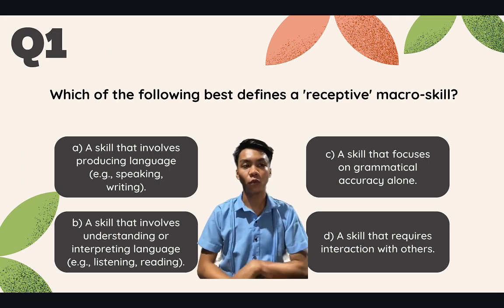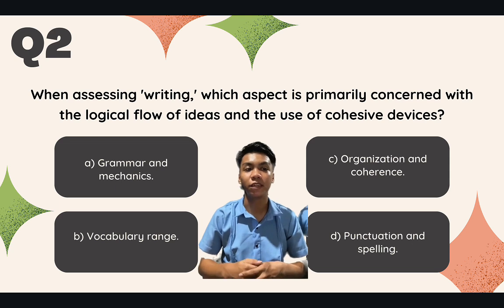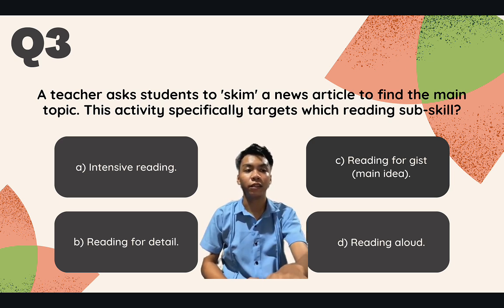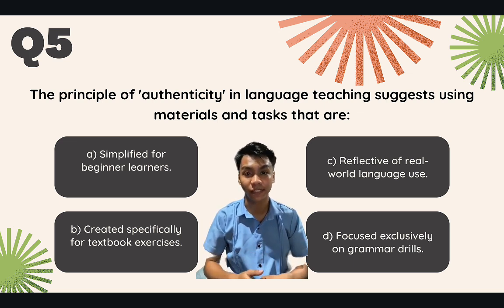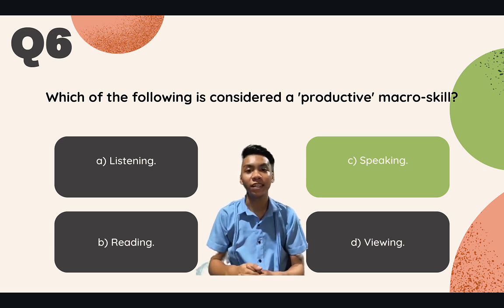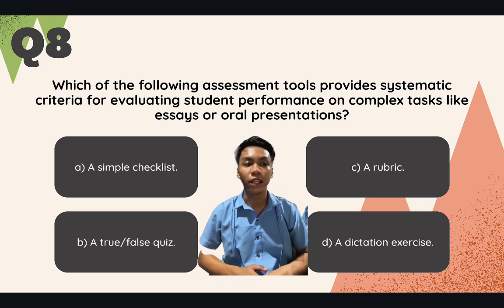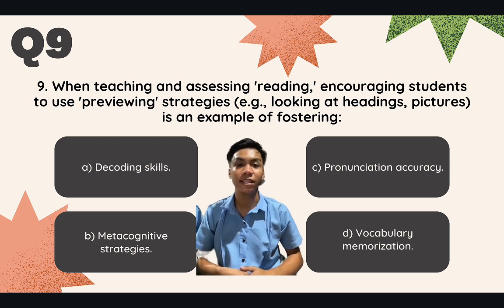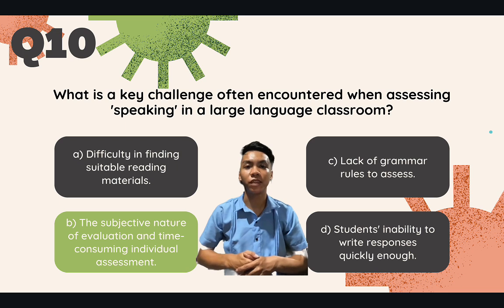BLEPT Review 2025 | The Teaching and Assessment of the Macroskills | Teacher Kenn